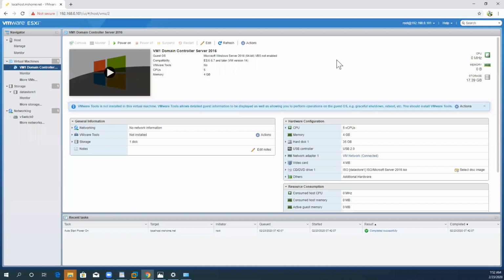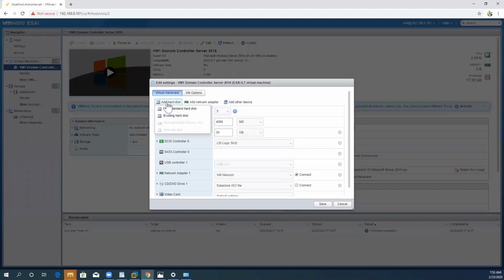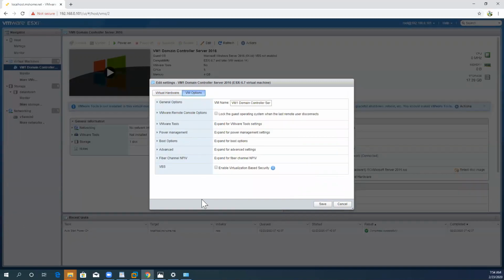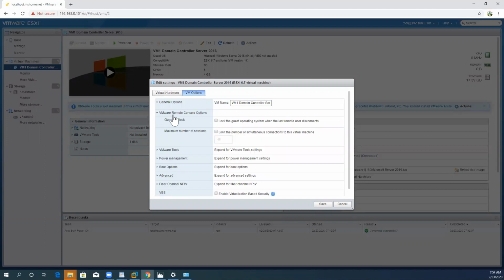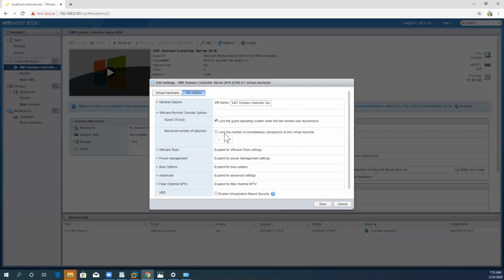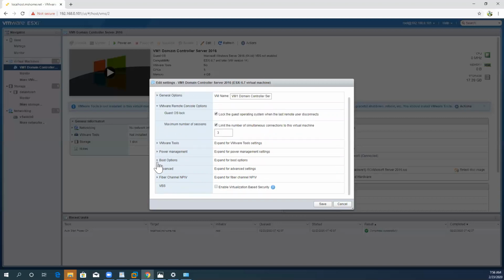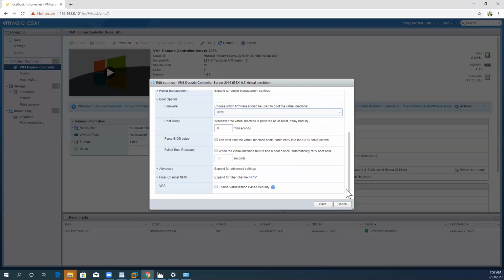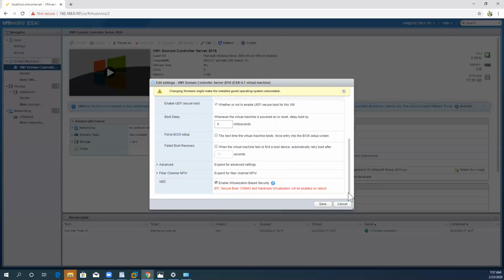Lecture 22 How to Configure Virtual Machine Resources & Customization Including Security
Customize Virtual Machine Resources | Storage | Compute | Networking for Newly Created Virtual Machine & Security Configuration

Requirements

Who this course is for:

System technician
System support
Network technician

    vSphere Licensing

    Summary